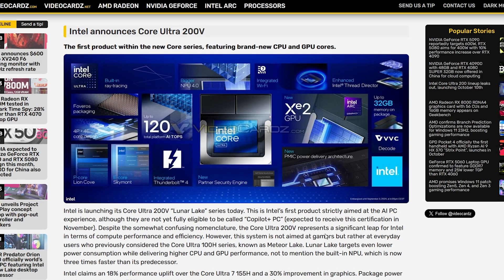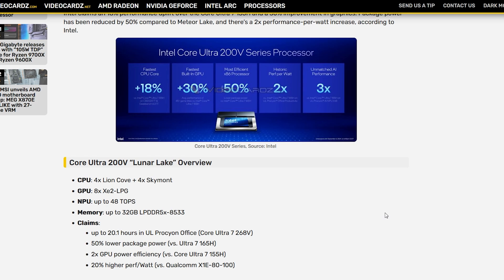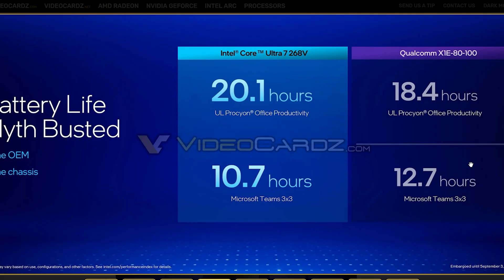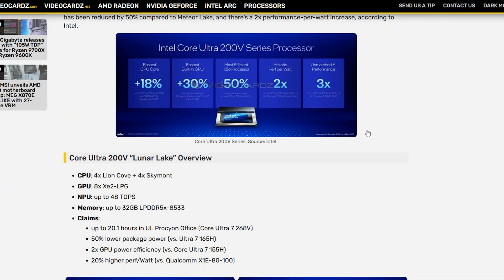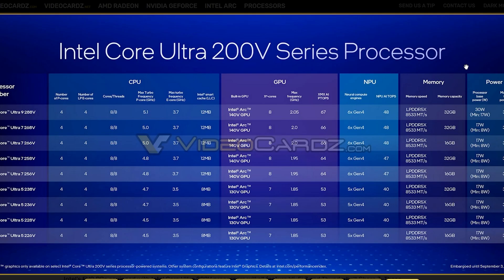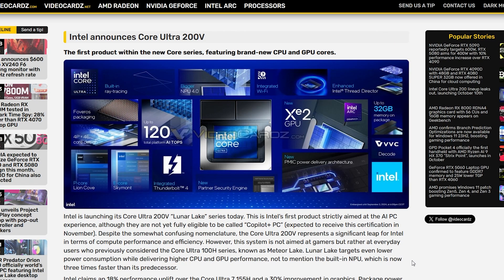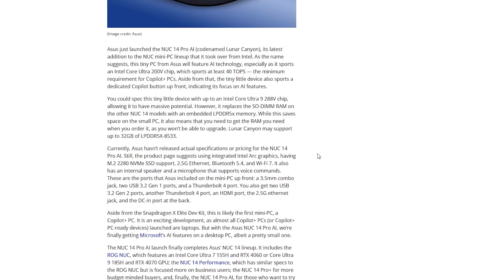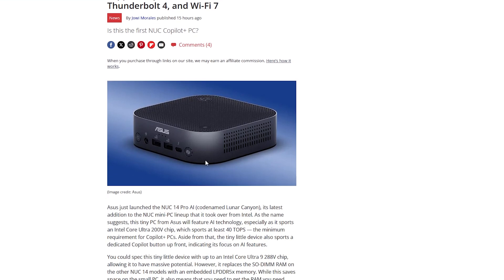Intel Lunar Lake Could Change Mini PCs and Laptops Forever | Massive Efficiency and Graphics Gains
Mini PC Used For Video
Mini PC Used To Record With Capture Card
Capture Card Used In Video